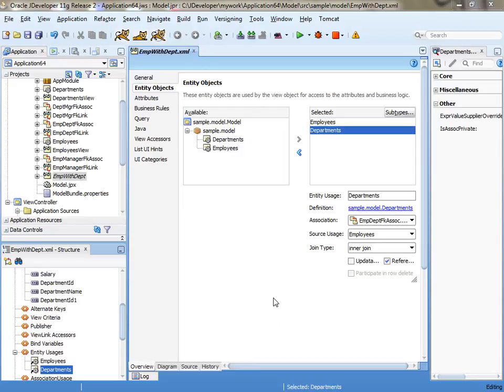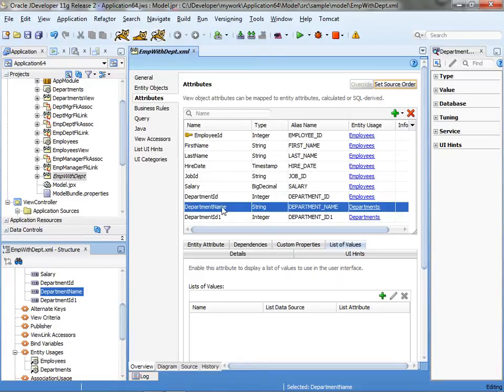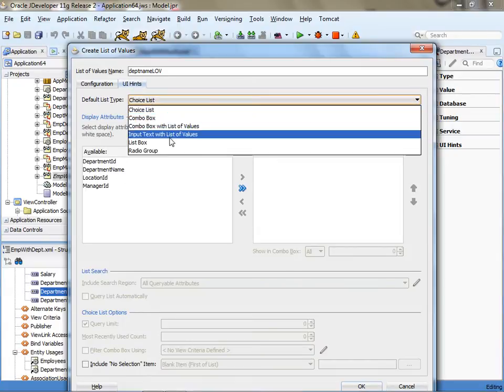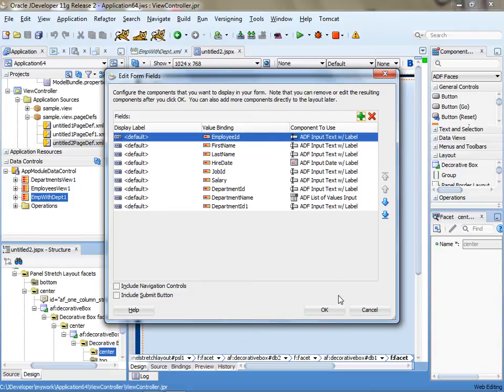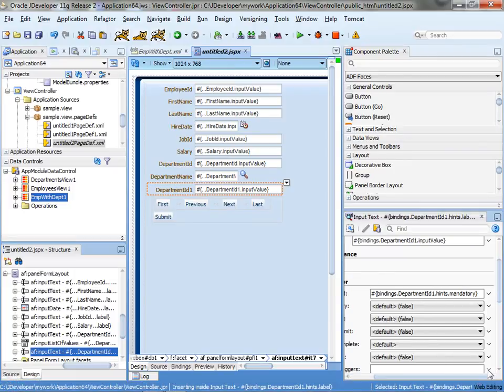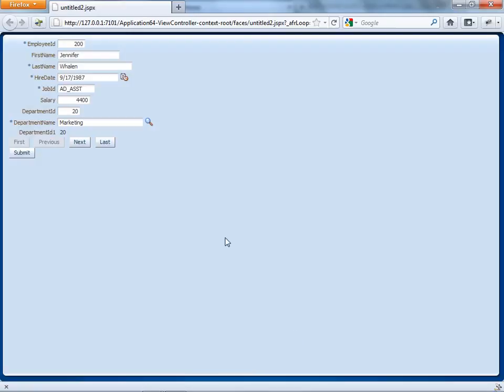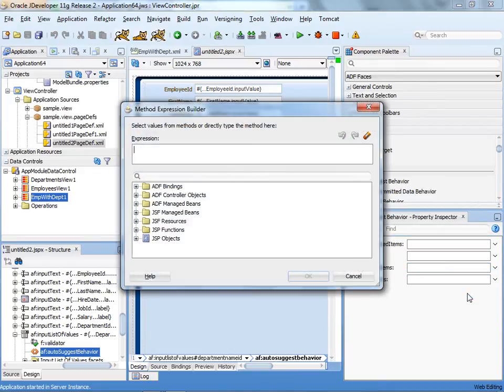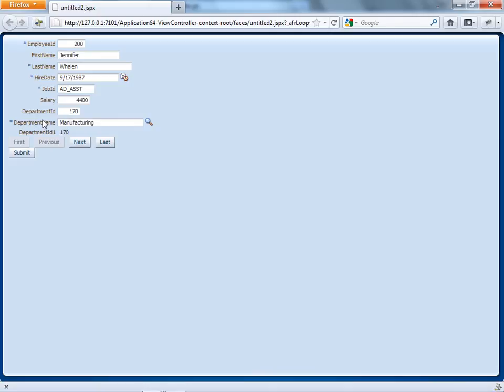Code Look Up By Translation and Autosuggest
Demo showing how to use a description field to insert a value and fill out the code field in a composite view object, also showing the basics of using autosuggest